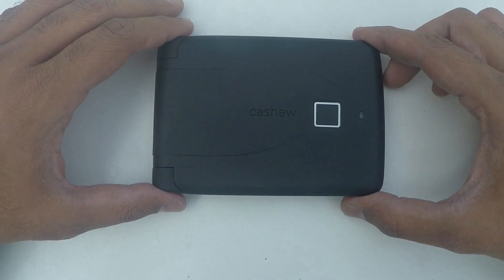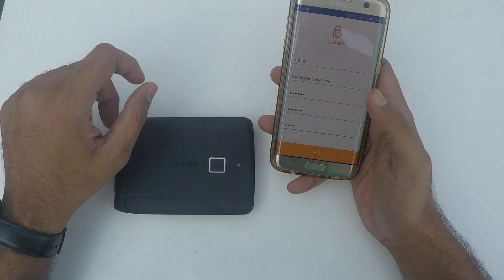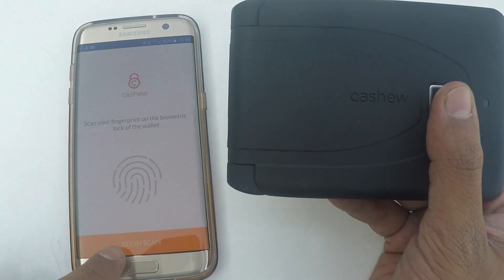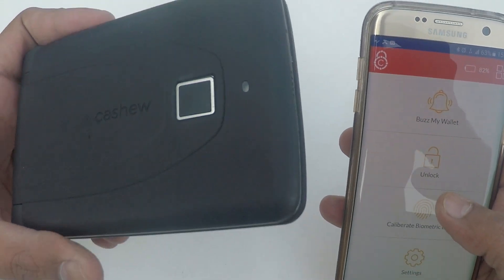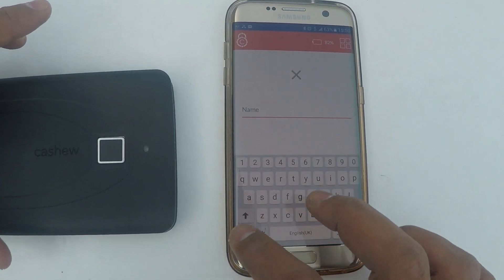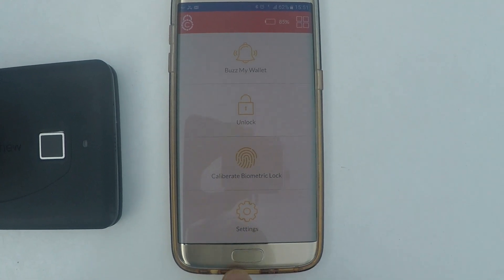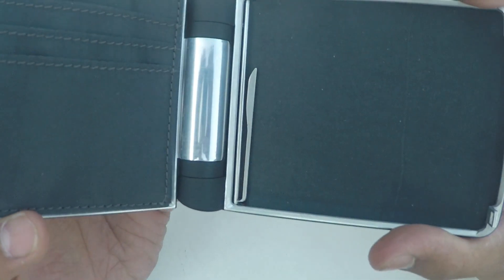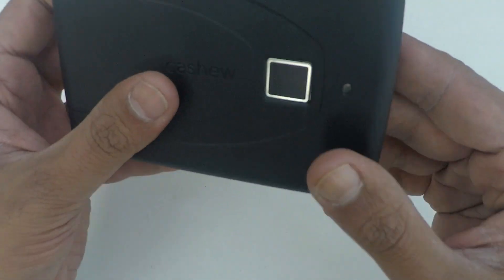Cashew Smart Wallet - Product Demo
See all the features of Cashew Smart Wallet in live action!